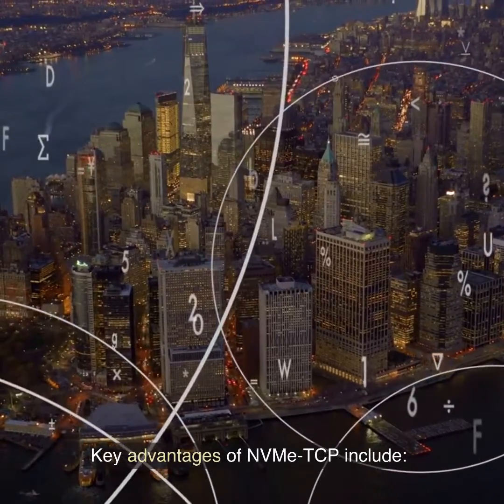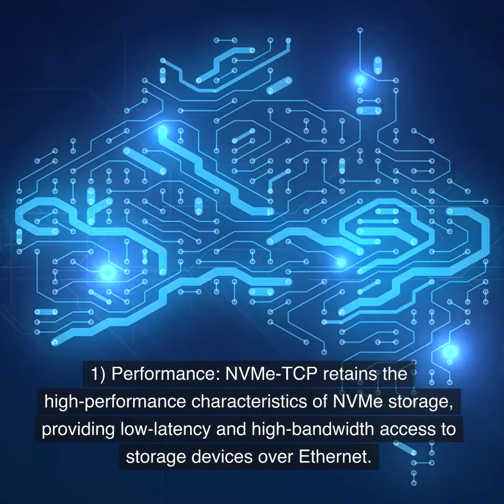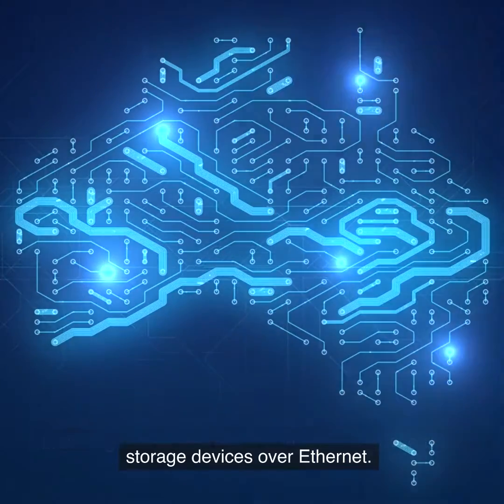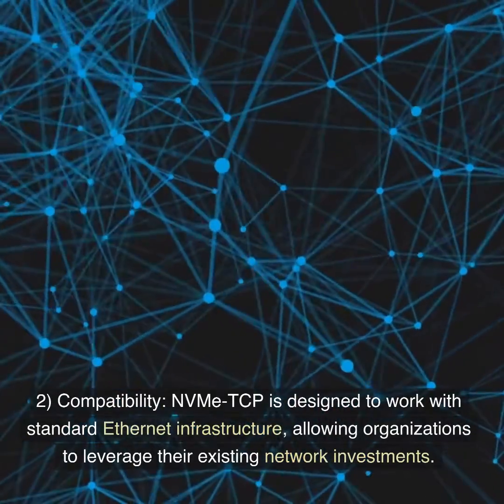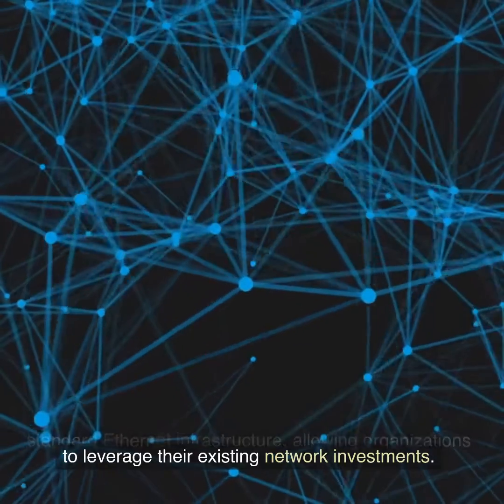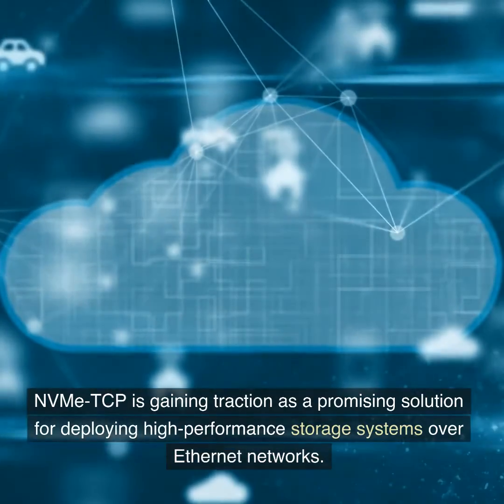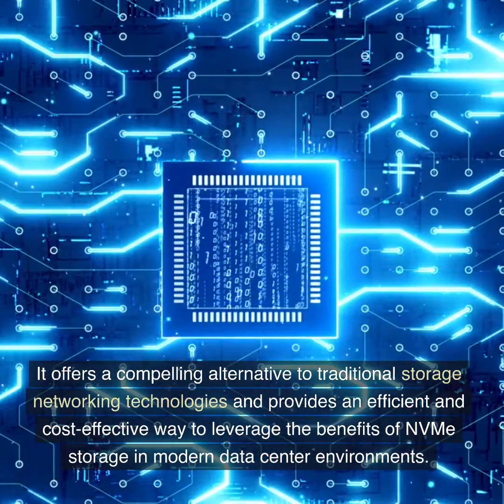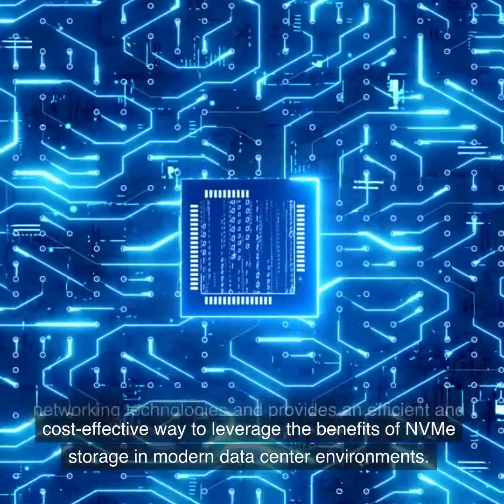What is NVMe-TCP (Non-Volatile Memory Express over TCP)?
NVMe-TCP (Non-Volatile Memory Express over TCP) is a networking protocol that enables the use of NVMe storage devices over traditional Ethernet networks. It combines the high-performance characteristics of NVMe storage with the widespread availability and cost-effectiveness of Ethernet, making it an attractive option for data center and enterprise storage solutions.

NVMe is a storage protocol designed specifically for modern, high-speed storage devices like Solid State Drives (SSDs). It offers significantly lower latency and higher data transfer rates compared to traditional storage protocols like SATA and SAS. NVMe allows direct communication between the storage device and the host system's CPU, reducing data access latency and maximizing storage performance.

On the other hand, Ethernet is the most widely used networking technology in data centers and enterprise environments. It provides scalable and cost-effective network connectivity, allowing organizations to build large-scale storage infrastructures without the need for specialized hardware.

NVMe-TCP bridges the gap between NVMe storage devices and Ethernet networks, allowing NVMe storage to be accessed over standard TCP/IP networks. It does this by encapsulating NVMe commands and data within TCP packets, enabling the efficient transmission of NVMe traffic over Ethernet.

Key advantages of NVMe-TCP include:

Performance: NVMe-TCP retains the high-performance characteristics of NVMe storage, providing low-latency and high-bandwidth access to storage devices over Ethernet.

Compatibility: NVMe-TCP is designed to work with standard Ethernet infrastructure, allowing organizations to leverage their existing network investments.

Scalability: NVMe-TCP can scale to support large-scale storage deployments, making it suitable for data center environments.

Simplified Management: NVMe-TCP eliminates the need for specialized storage networking hardware, simplifying storage management and reducing costs.

NVMe-TCP is gaining traction as a promising solution for deploying high-performance storage systems over Ethernet networks. It offers a compelling alternative to traditional storage networking technologies and provides an efficient and cost-effective way to leverage the benefits of NVMe storage in modern data center environments.